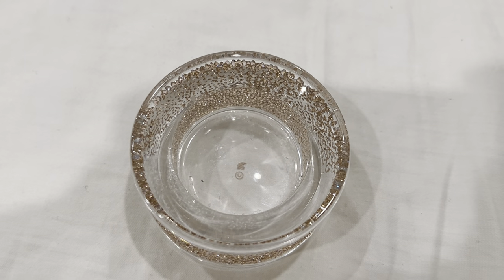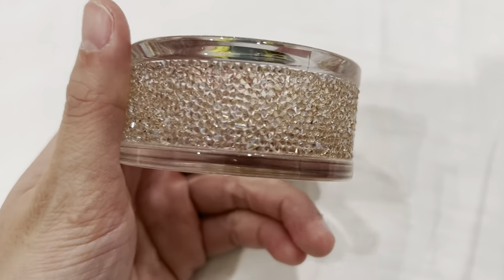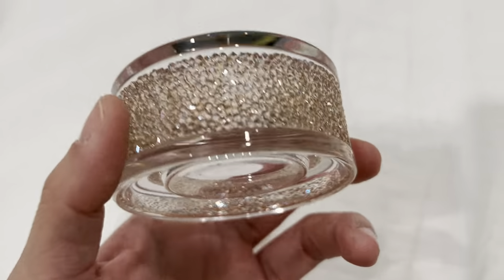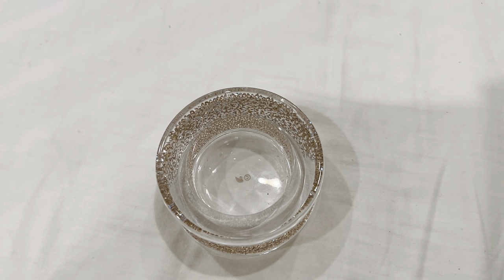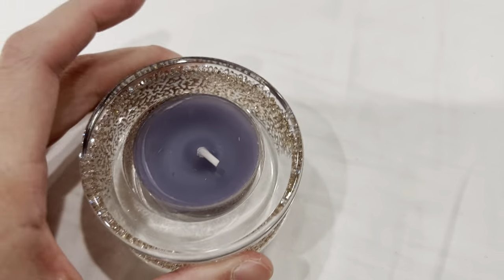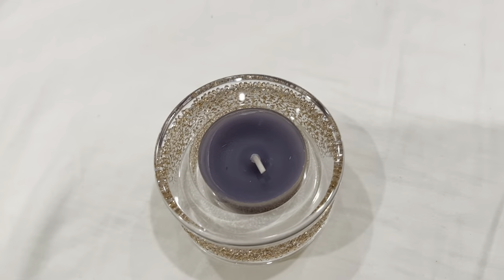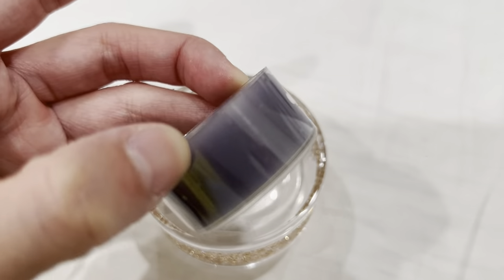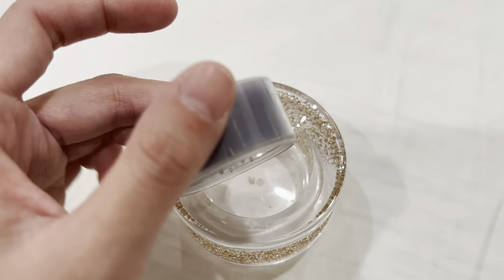In Hand Review of Swarovski candle light holder